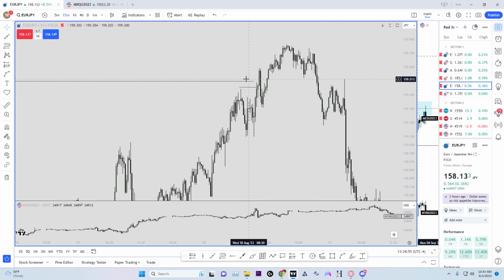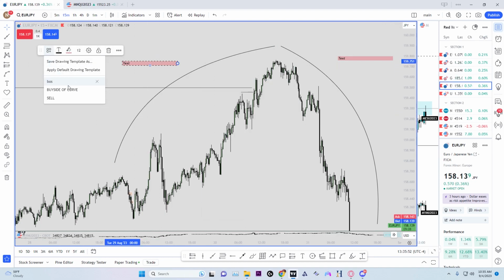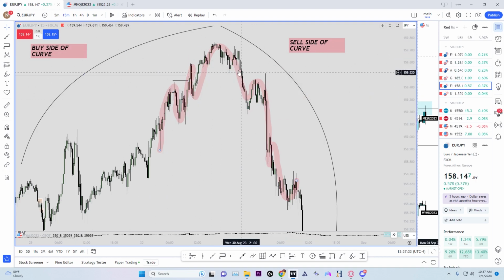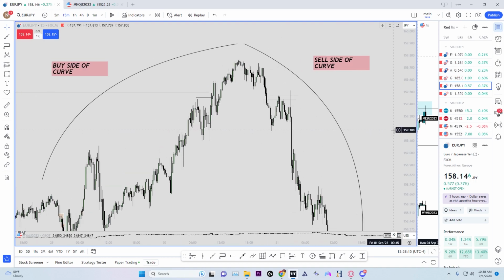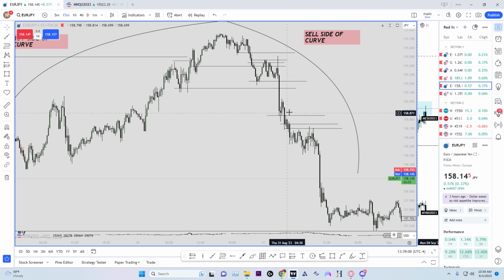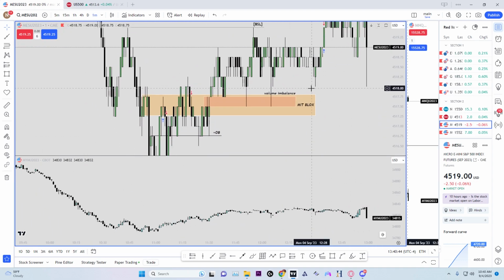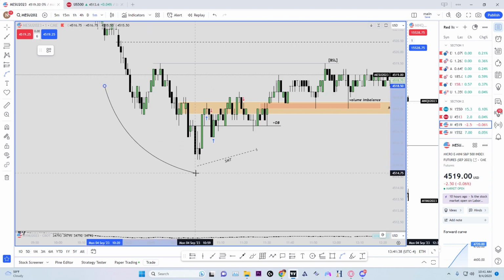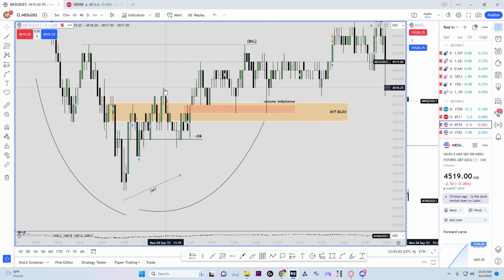How To Read Order Flow || ICT CONCEPTS || YOUR MENTOR DOESN'T TEACH YOU THIS!!!!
FREEE Discord: (IN MY BIO)